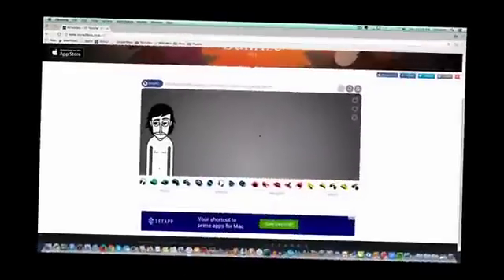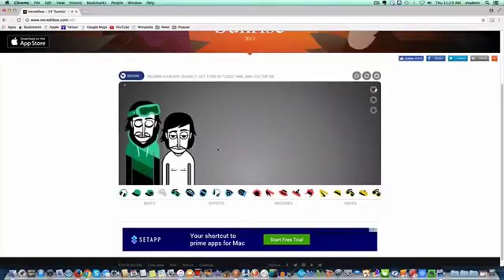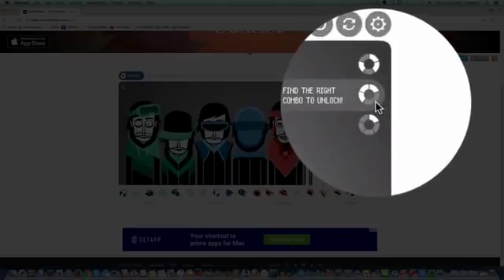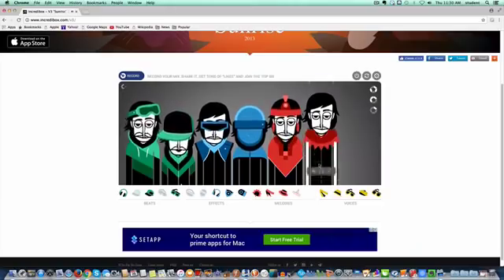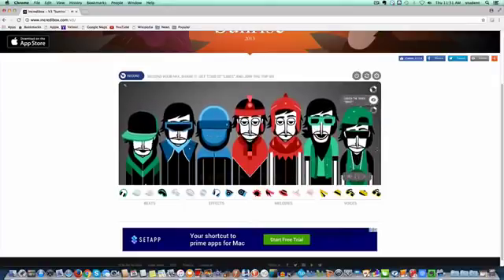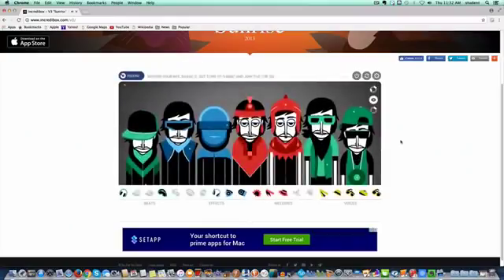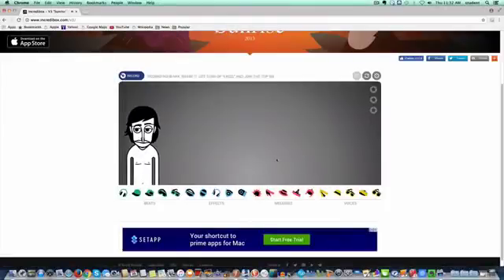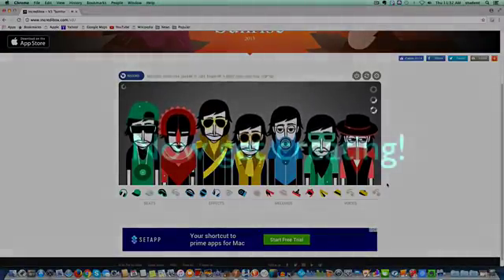Incredibox Tutorial 2018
This is a basic tutorial on how to use Incredibox.  Incredibox is an online tool for creating music given a prerecorded set of ideas.